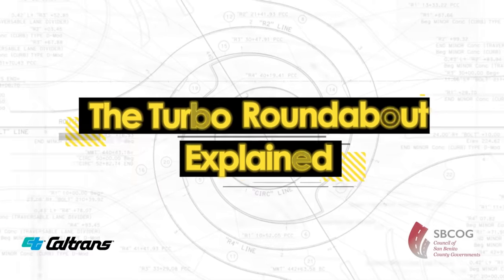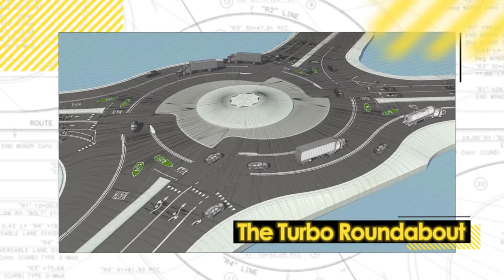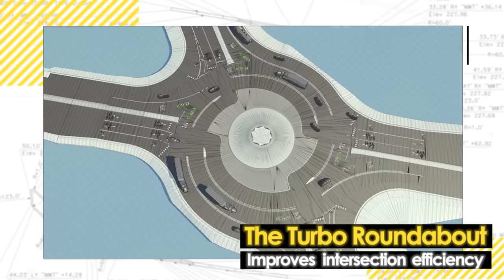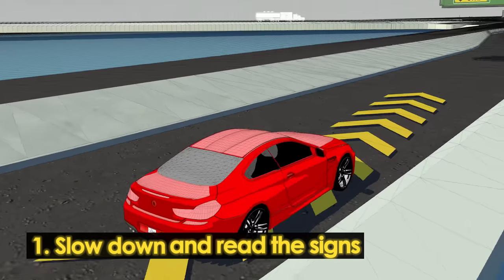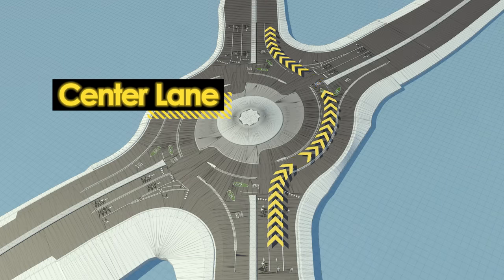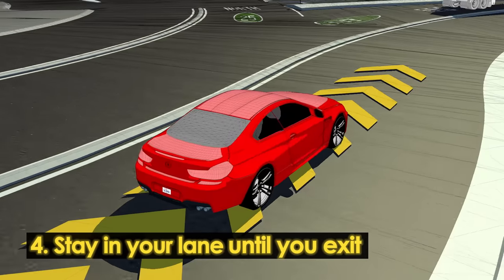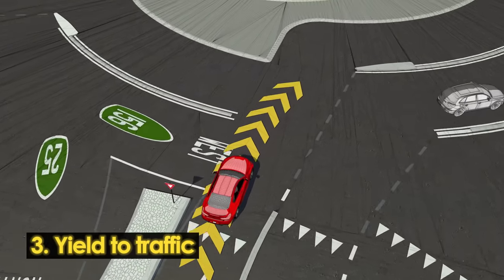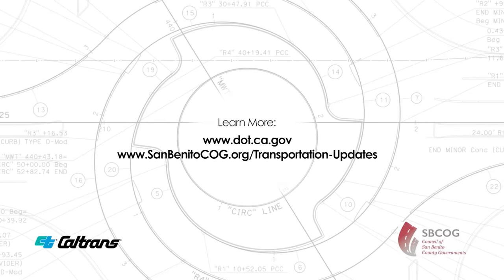The Turbo Roundabout Explained (English)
Anticipated in early 2024, Caltrans, in close coordination with the Council of San Benito County Governments (COG), will open a new turbo roundabout at the Intersection of Highways 25 and 156 in San Benito County. A Turbo Roundabout is an innovative, new facility that will improve safety while maintaining traffic flow and efficiency at the Route 25/156 Intersection. Watch this video to learn about how to use the new Turbo Roundabout and how the $14.6 million project is designed to meet immediate intersection safety needs. or by calling Caltrans District 5 Public Affairs at .